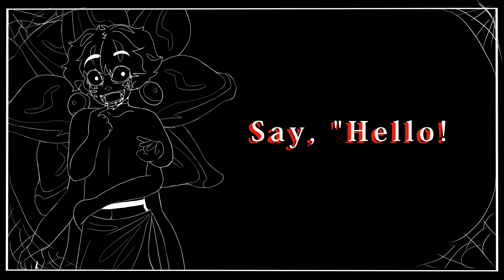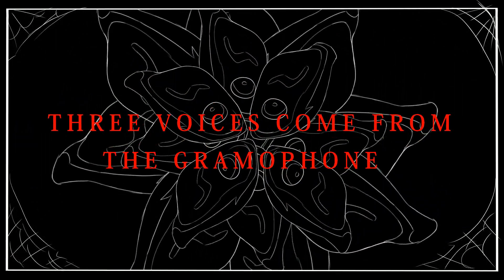Honey I'm Home |fan MV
this is again another motion tweening test. i did this all in one day so its mediocre but i'm actually kinda proud of it. after effects is super fun to use and i really like it! tell me what you think about this video :D thank you :33